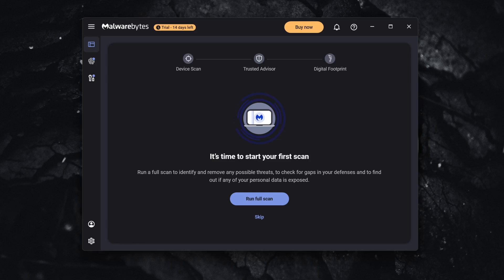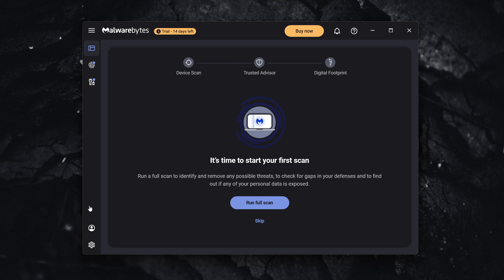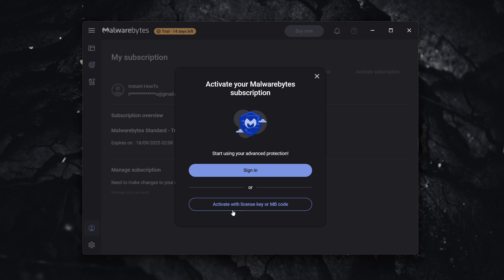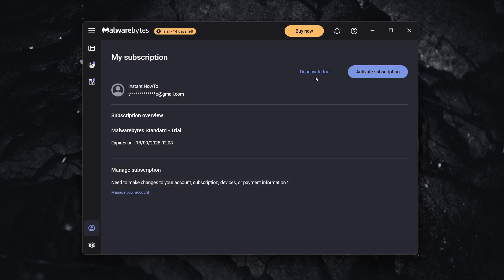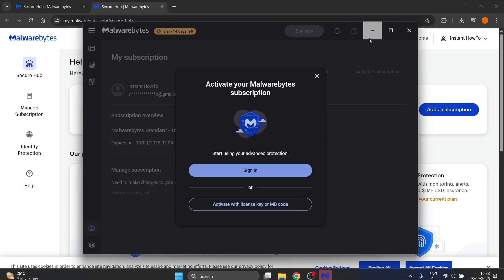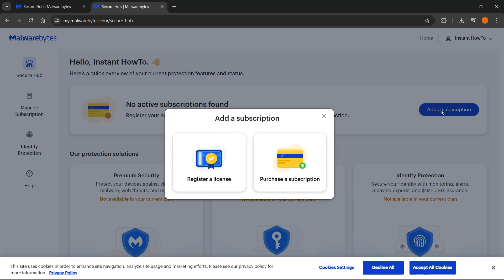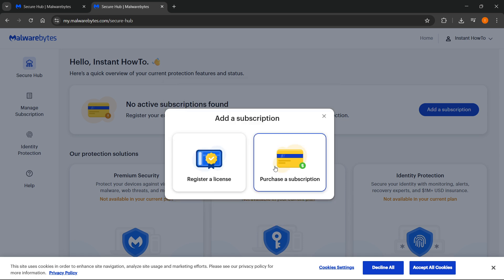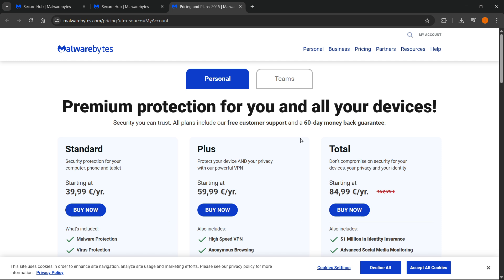How To ACTIVATE Malwarebytes Premium (QUICK & EASY) 2026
In this video, I'll show you how to activate Malwarebytes Premium. This is a full guide on how to enter and use your Malwarebytes Premium license in 2026. In case you've been trying to activate Malwarebytes Premium, this is the video you need to see!